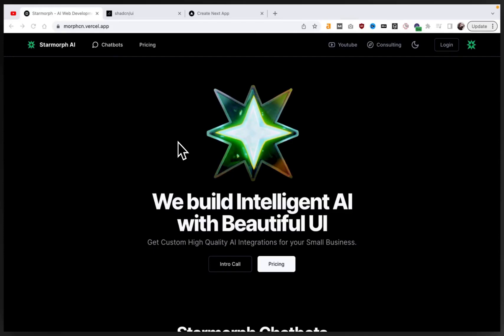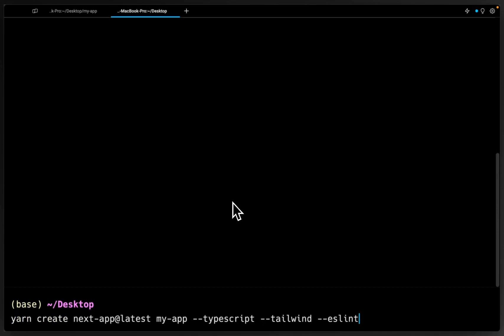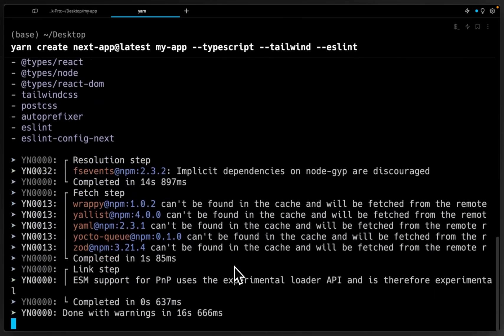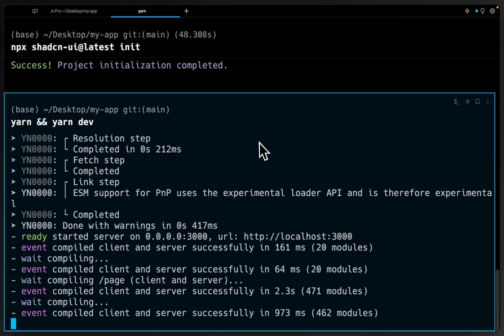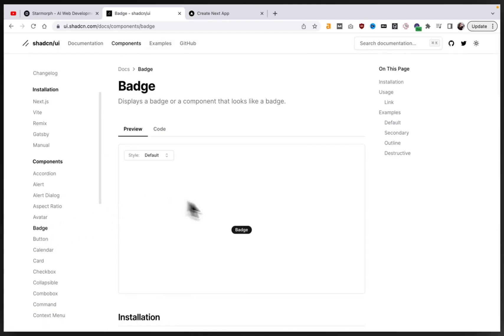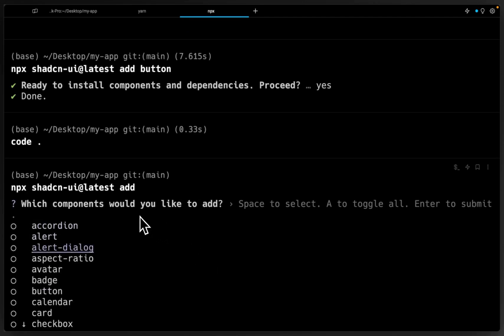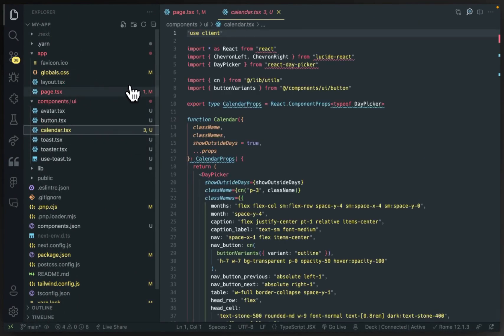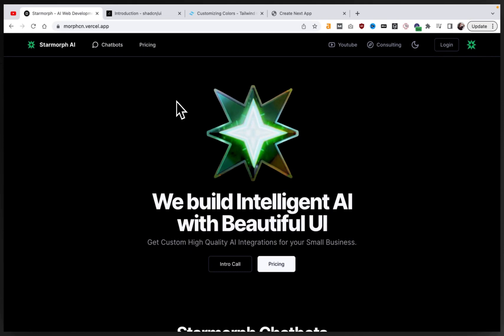ShadCN User Interface Tutorial | NextJS 13 Radix UI, TailwindCSS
How to setup your own NextJS 13 Starter template to use ShadCN User interface components. ShadCN is a collection of very nicely refined user interface components, built on top of Radix UI and TailwindCSS.